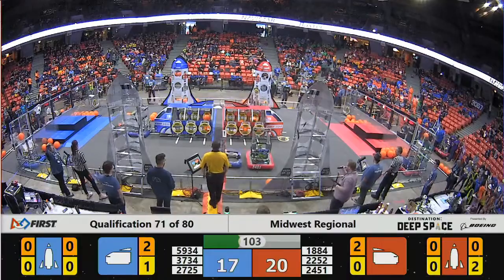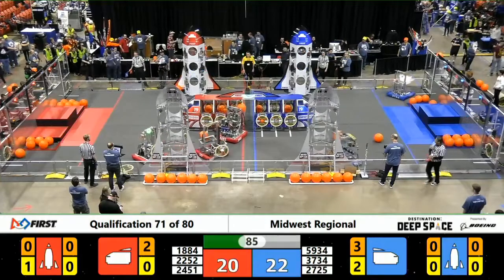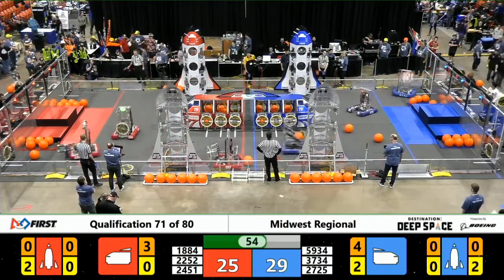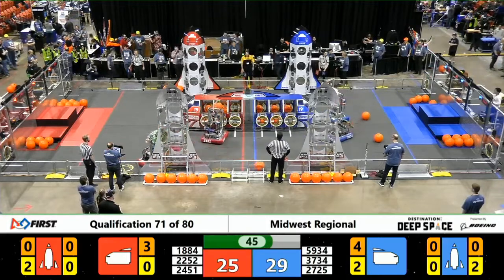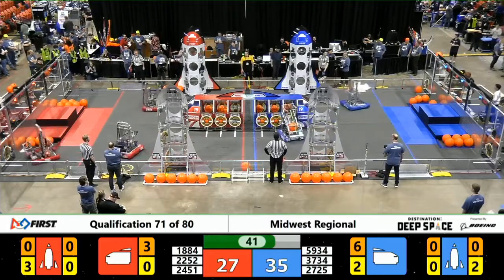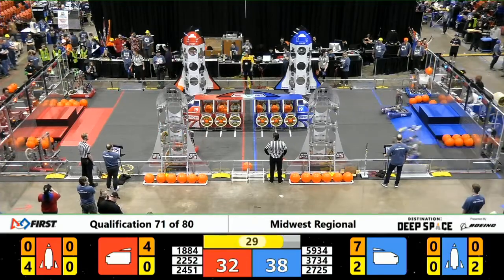Qualification 71 - 2019 Midwest Regional